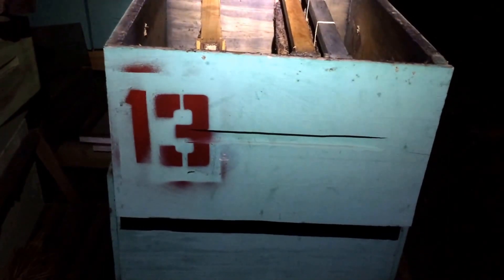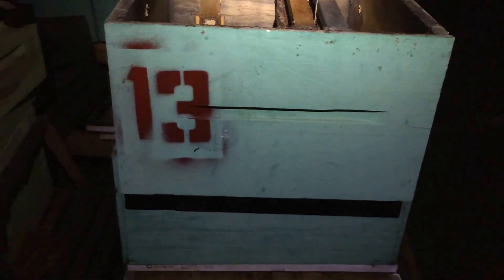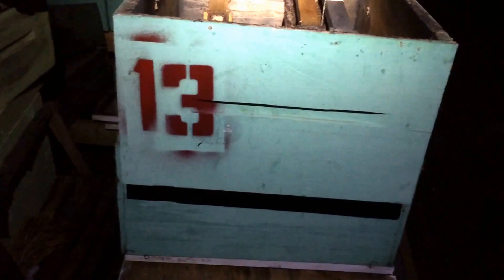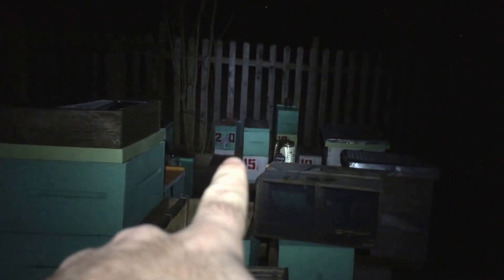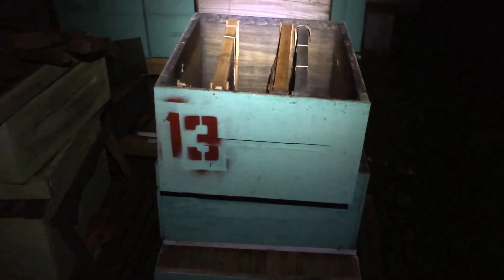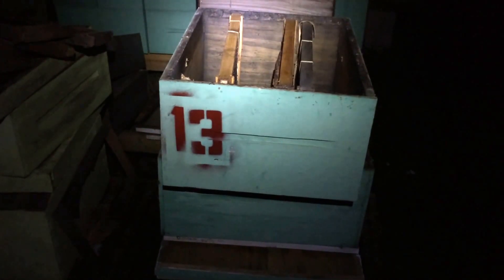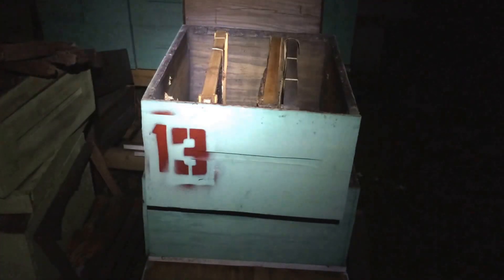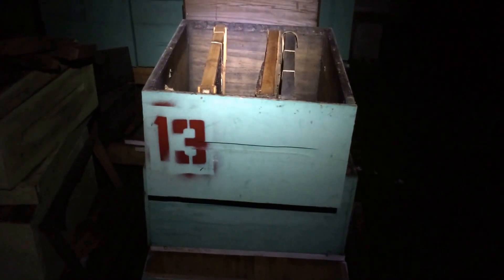Labeling Beehives - Good Record Keeping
Just wanted to talk about this for a while with my thoughts on how and why to label your hives. With just a few hives and a good memory, it's probably not as important. But when you get up to a couple dozen hives, and especially when you do a lot of shuffling around, it's very important to remember who's who. This is critical when it comes to the need to feed, or make splits, grafts, etc.

I only label the bottom box. No need to label every box above, and you wouldn't want to anyway as those upper boxes may get moved around to different colonies. I don't want to have supers dedicated for use on only one hive.

The only downside now is that if I sell a hive I'll have to move the bees into an unmarked hive. But that's a minor detail. I do a full hive inspection before I sell any hive anyway, so I'll take care of the swap then.

There is a free version of web based software called Hive Tracks that offers a lot of options for managing beehives. I've tinkered with it, but ultimately found that I prefer a notebook.